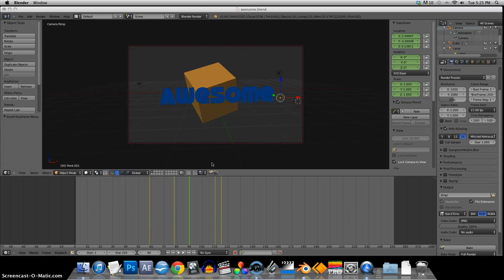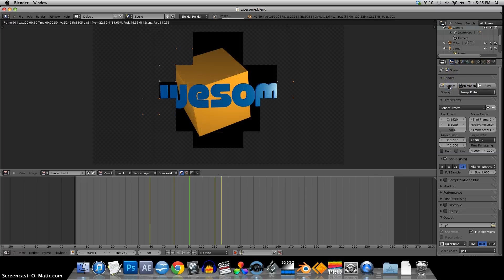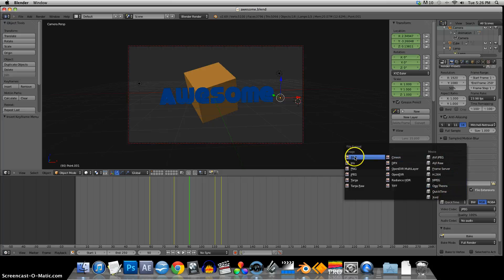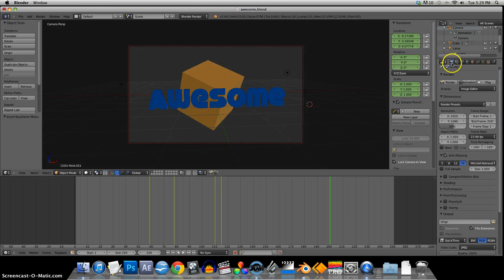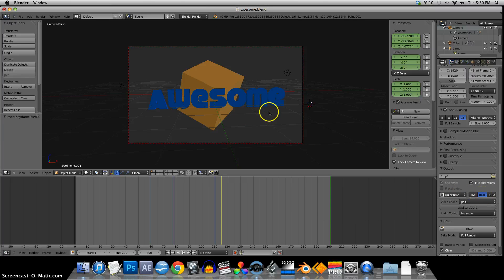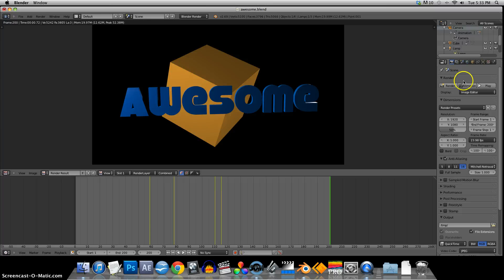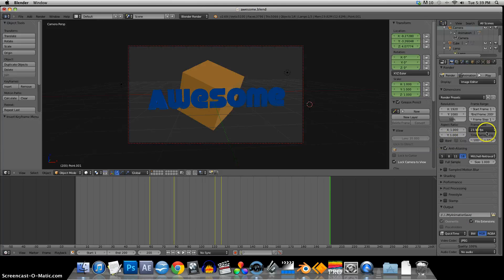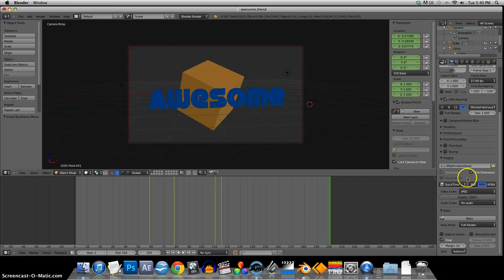Blender - Rendering to a Movie File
Blender, how to render out a movie file so you can see your animation. In a previous tutorial I did a few people asked about how to render out the file to view it. I only brushed over the subject in that video. This is a more detailed look at how to render out your animation as a movie file. I hope it's helpful.